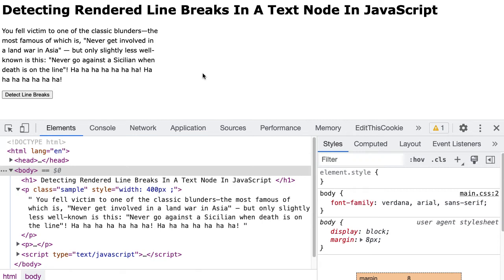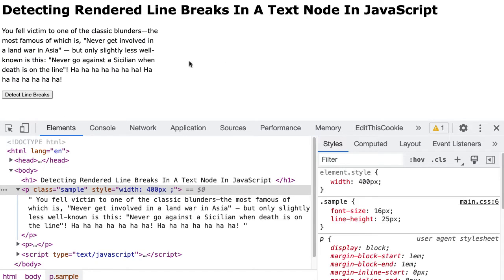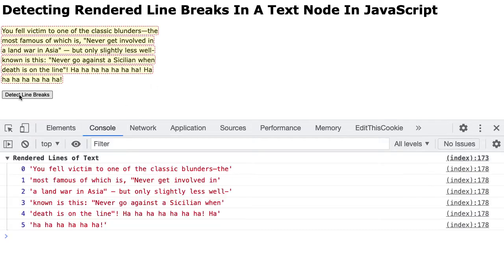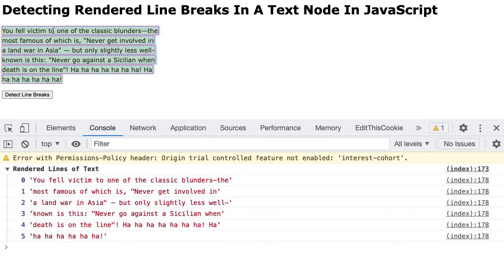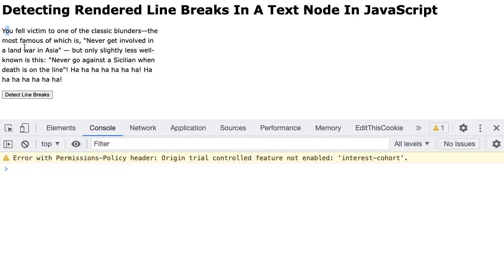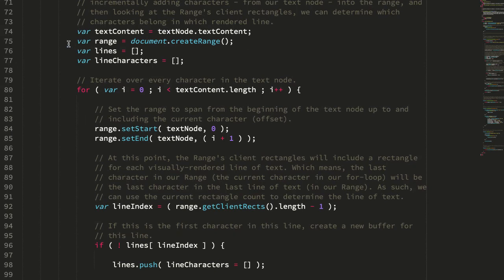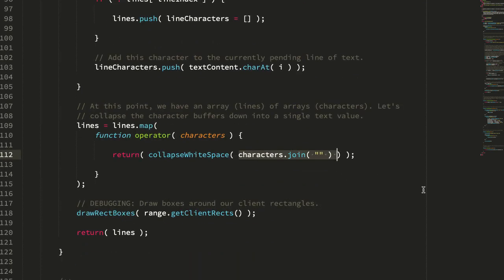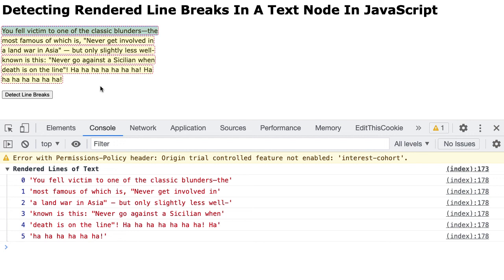Detecting Rendered Line Breaks In A Text Node In JavaScript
Ben Nadel demonstrates how to detect the line-wrapping of text content within a text-node in the DOM (Document Object Model) using JavaScript. This approach uses the Range object to locate client rectangles.